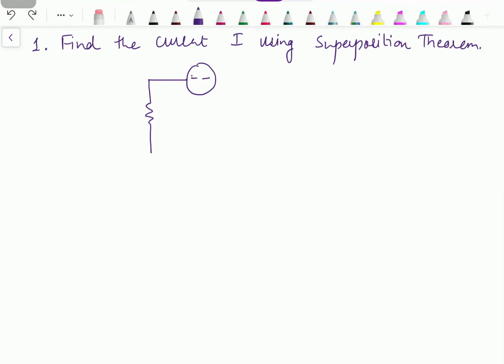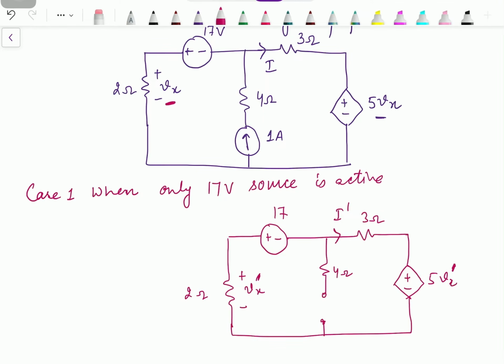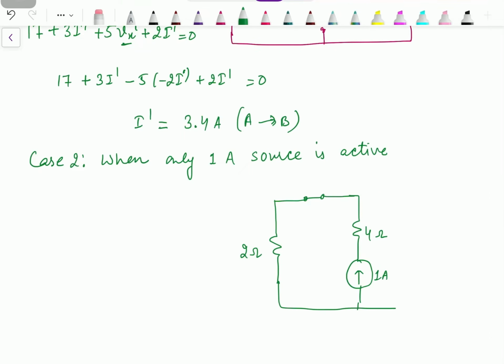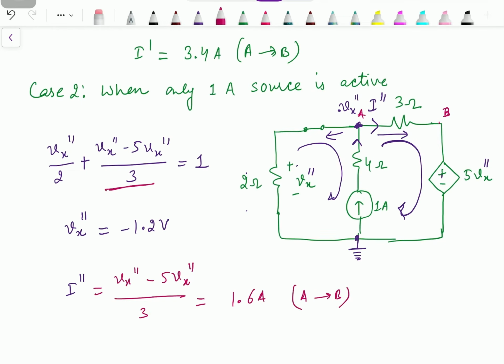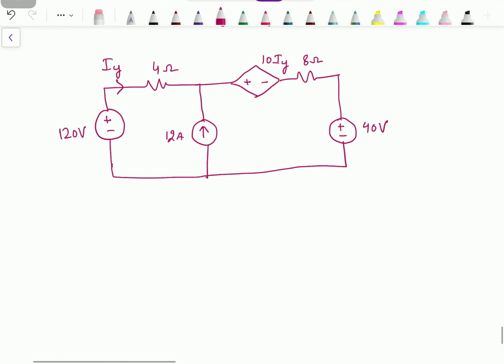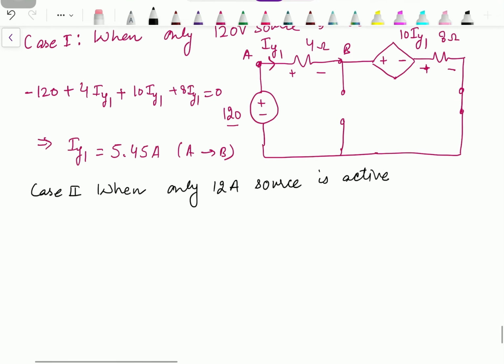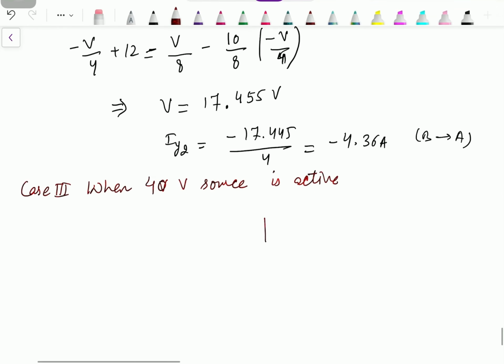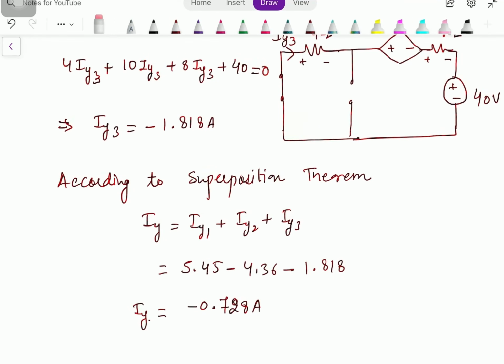Superposition Theorem (Dependent Sources) Part 1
In this video Superposition Theorem application is illustrated for analysis of two different circuits which have both independent sources and dependent sources.